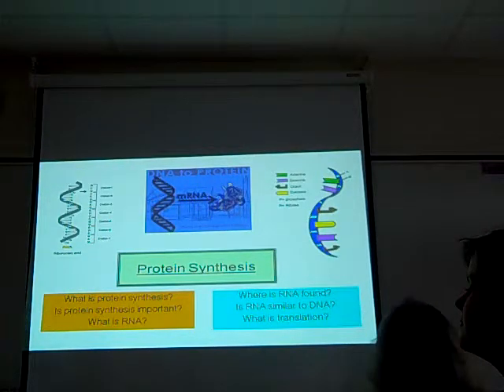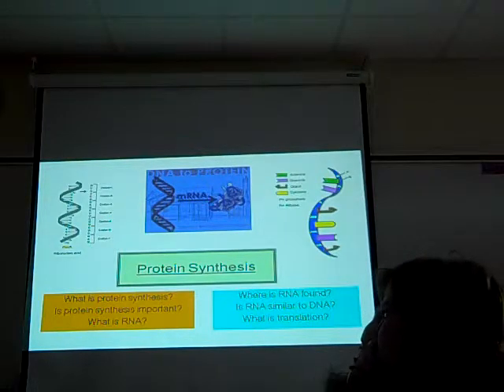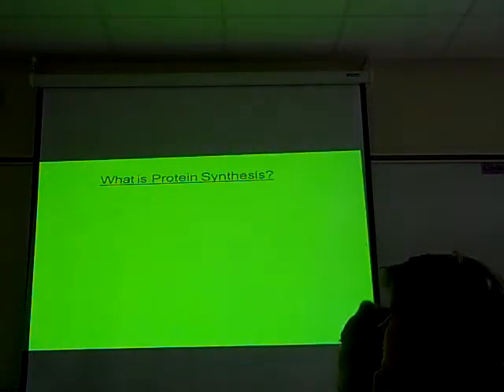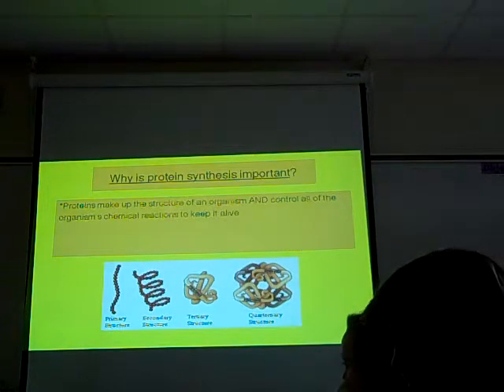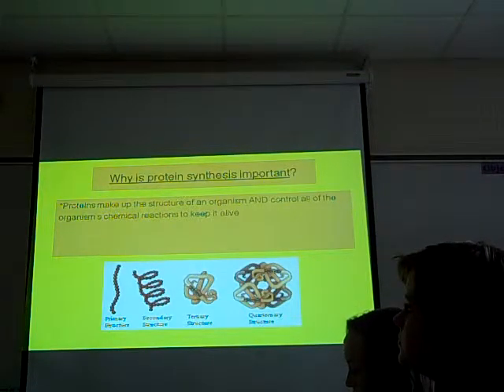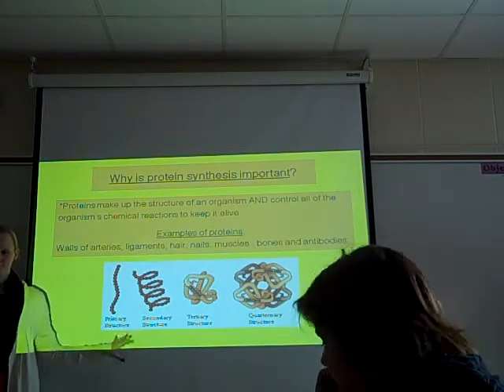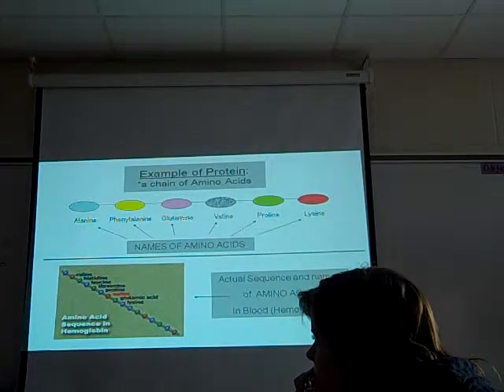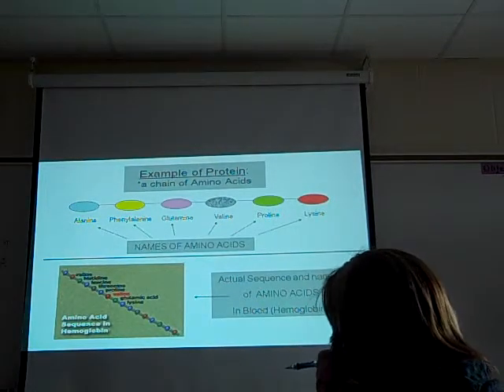Honors Protein Synthesis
Class Tuesday 12/10